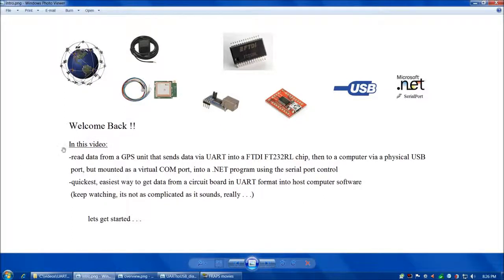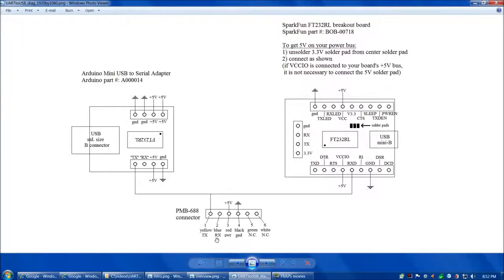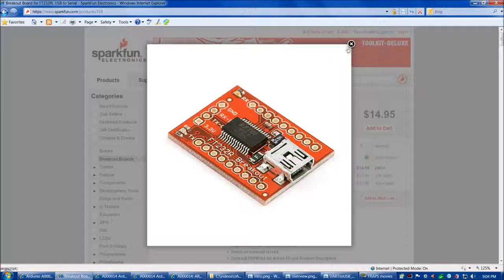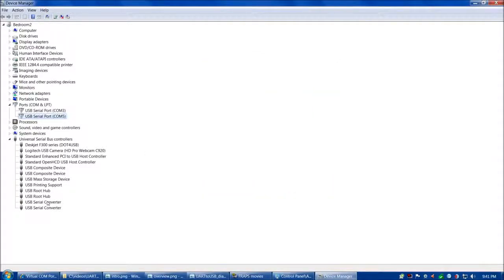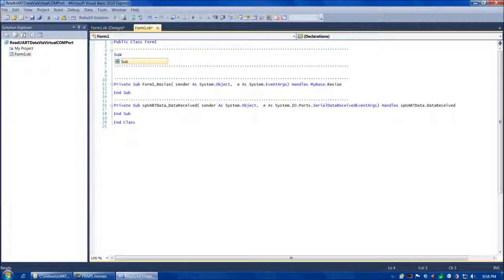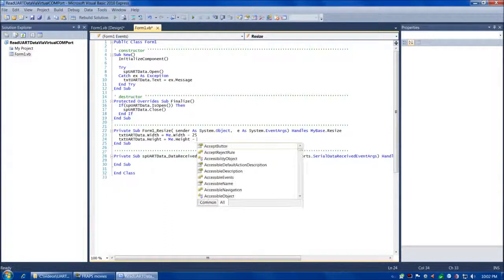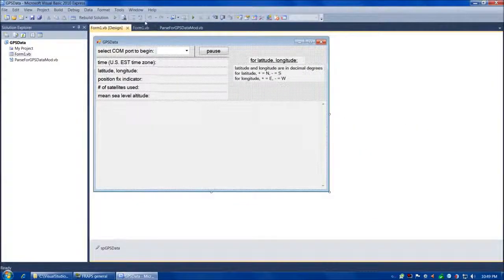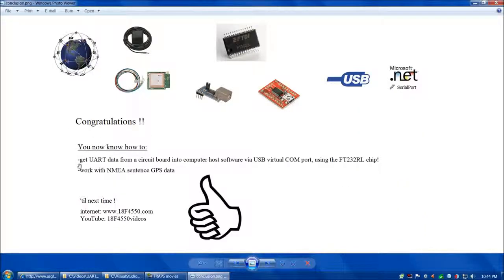GPS UART to USB Virtual COM Port with FT232RL